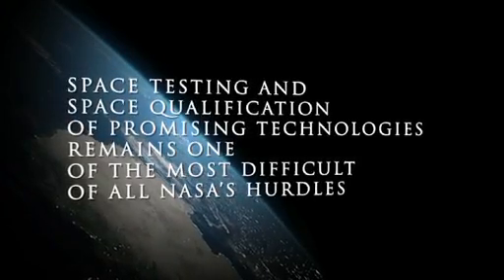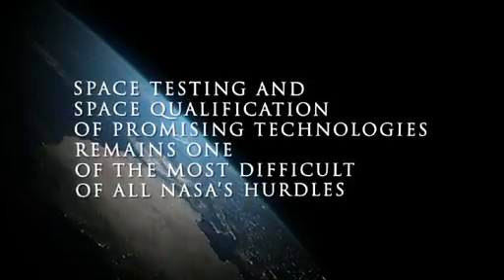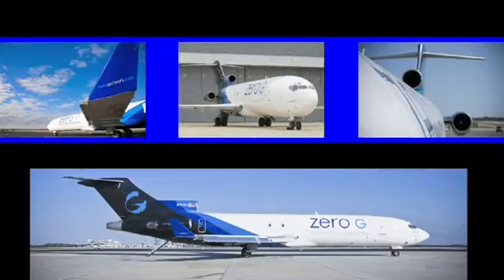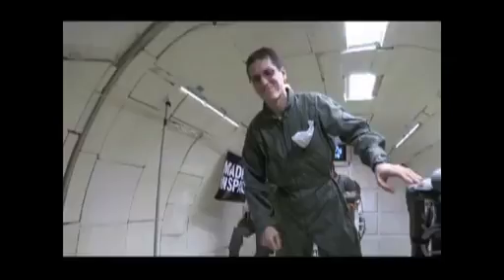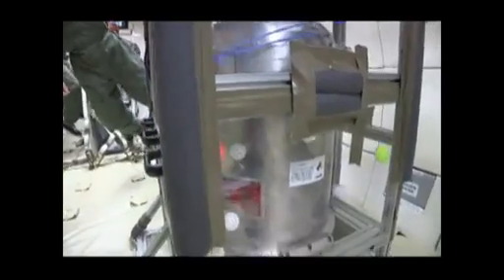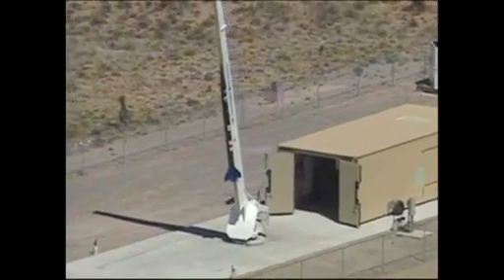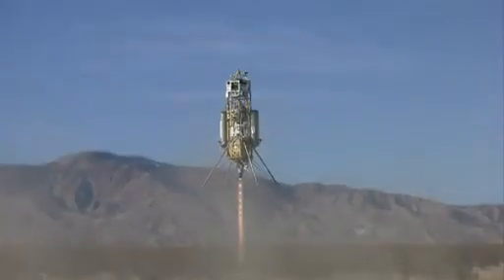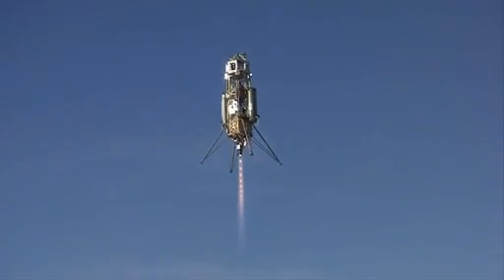NASA Turns To Private Space For Low-Cost Suborbital Flights | Video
NASA's Flight Opportunities Program is working with private space companies such as Virgin Galactic, Armadillo Aerospace and Masten Space Systems to test new technologies in suborbital space prior to committing them to low-Earth orbit or further.